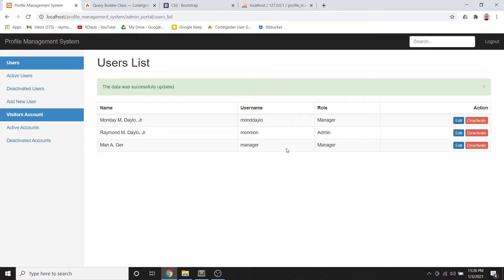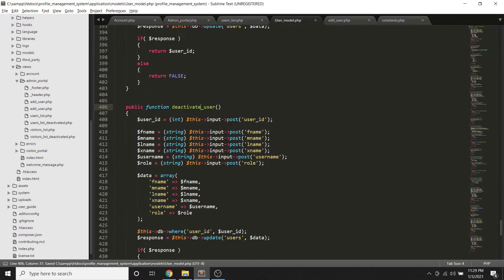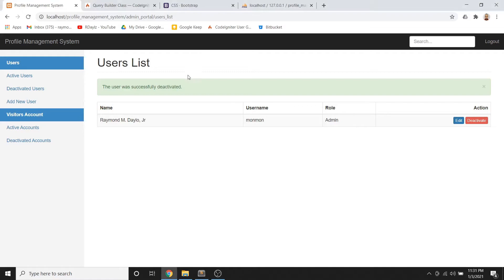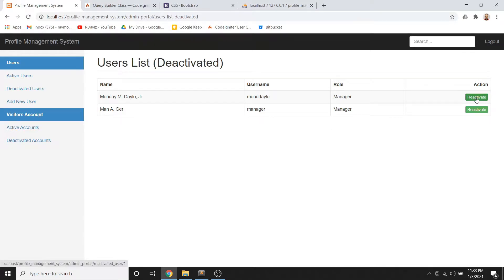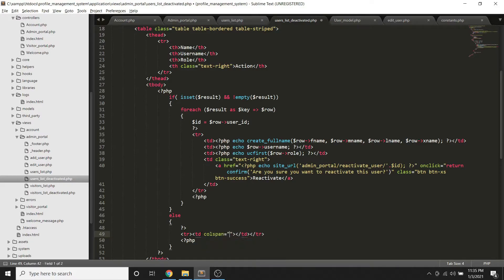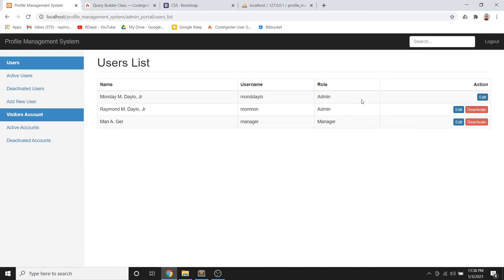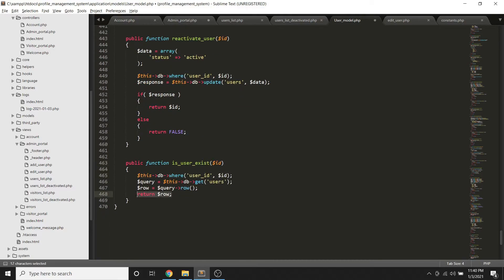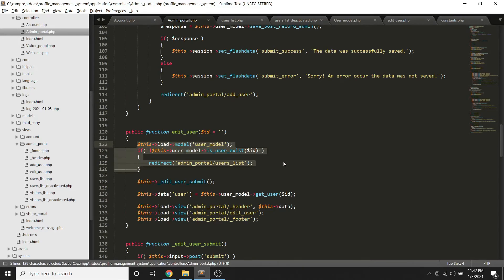Part 11: Deactivate and Reactivate User | CodeIgniter 3 and Bootstrap 3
CodeIgniter is a powerful PHP framework with a very small footprint, built for developers who need a simple and elegant toolkit to create full-featured web applications.

Bootstrap is the most popular HTML, CSS, and JS framework for developing responsive, mobile first projects on the web.